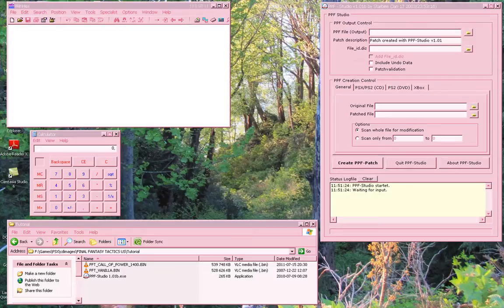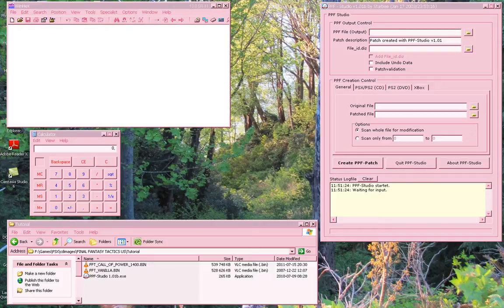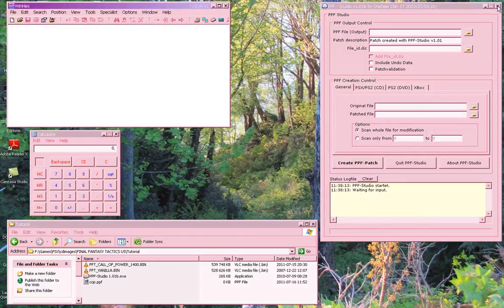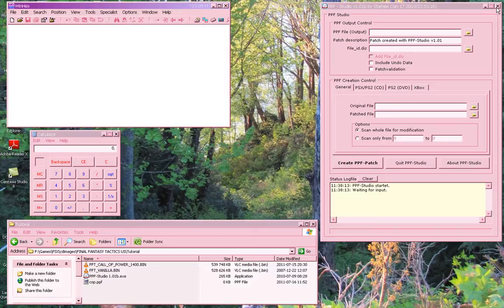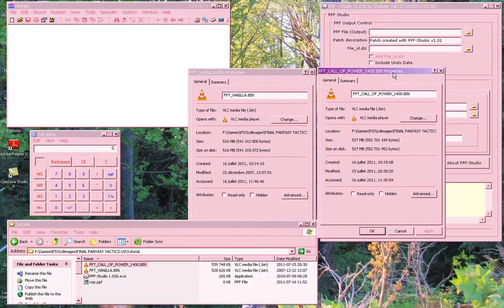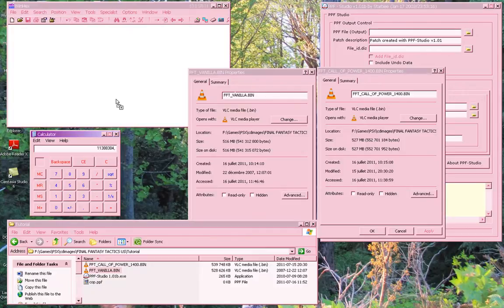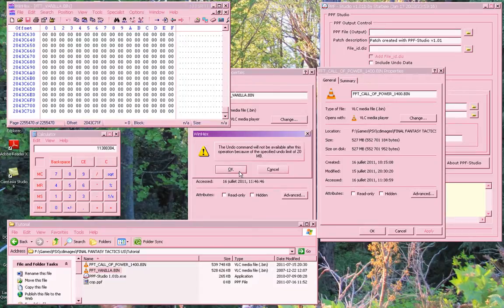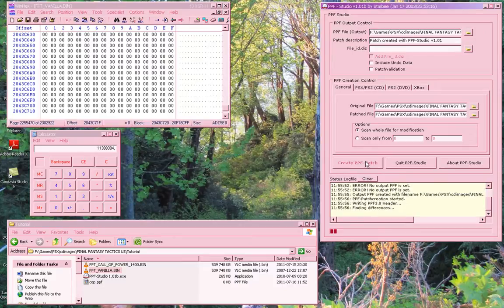How to create a proper .ppf patch for your mod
Every mod should only require you to patch the ppf before being able to play.